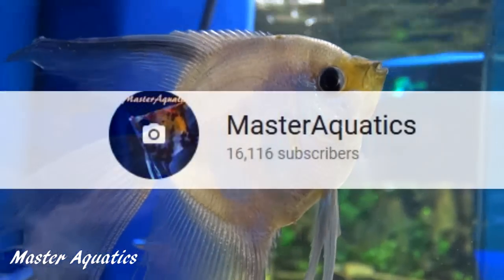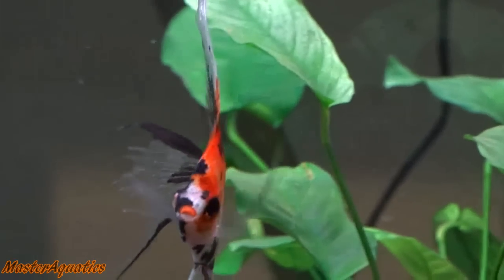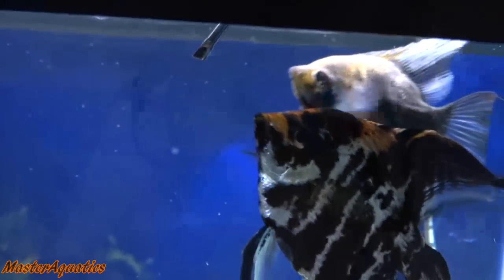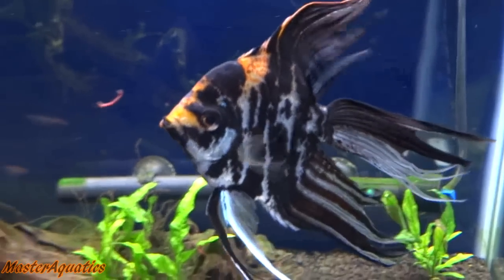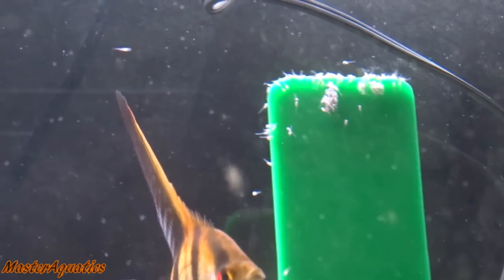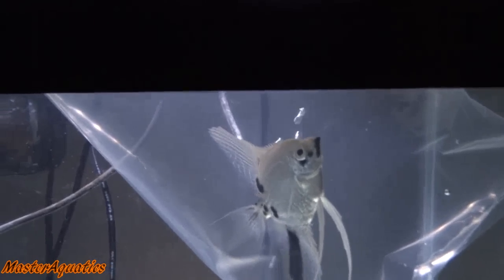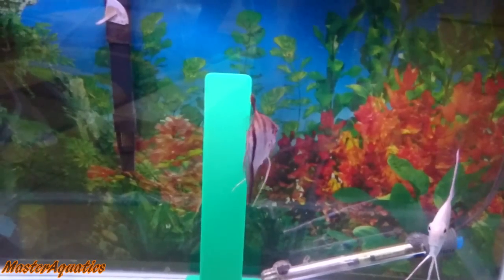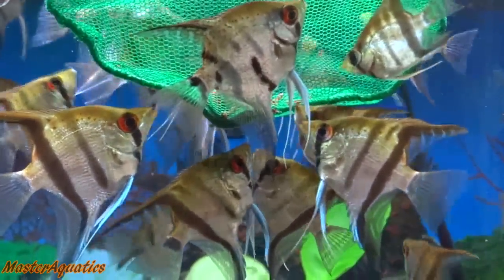The different types of angelfish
These are the different types of angelfish available in the aquarium hobby. If I missed one, please let me know. I might make this a 2 part series.

Check out this video explaining the life cycle of angelfish from eggs to adult! Click the link!

Check out this video where I got my platinum marble angelfish from a local breeder! Click the link!

The list is below.

1. Koi angelfish
2. Black angelfish
3. Gold marble
4. Sunset blushing
5. Gold koi
6. Silver
7. Leopard angelfish
8. Smokey angelfish
9. Platinum marble angelfish
10. Platinum angelfish

Silent airpumps